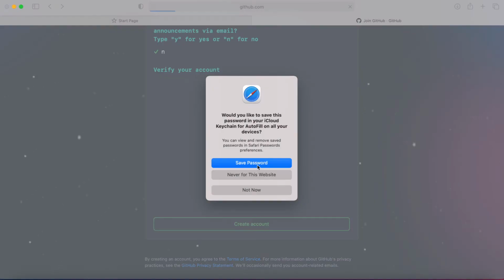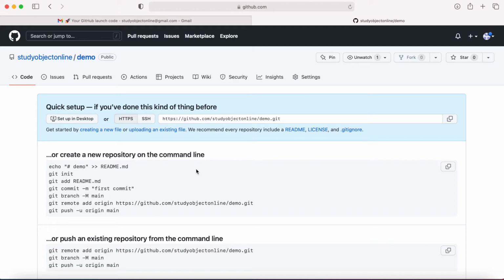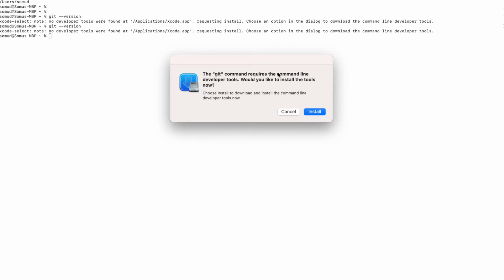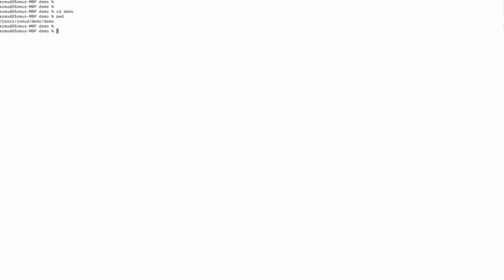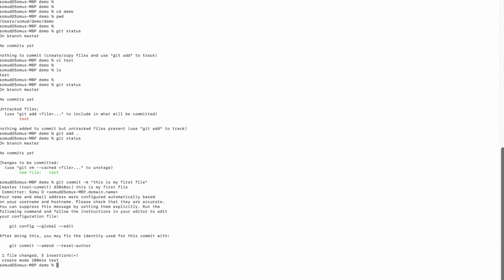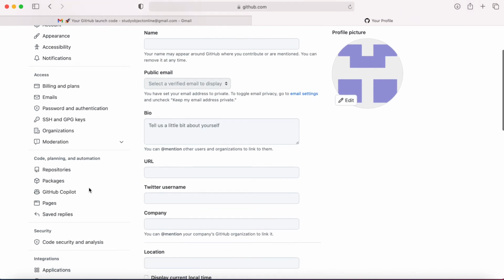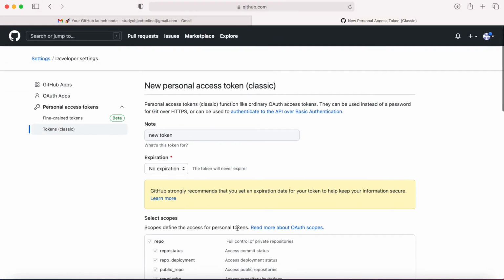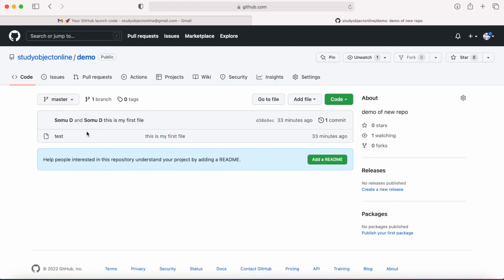How to create repository on GitHub | How to generate new token in GitHub | Github tutorial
This video is basic tutorial for creating GitHub repository and then committing it from local to remote repository

Also solves few issues like below:

on your username and hostname. Please check that they are accurate.
You can suppress this message by setting them explicitly. Run the
following command and follow the instructions in your editor to edit
your configuration file:

    git config --global --edit

After doing this, you may fix the identity used for this commit with:

    git commit --amend --reset-author"

2.
"remote: Support for password authentication was removed on August 13, 2021.
for information on currently recommended modes of authentication."